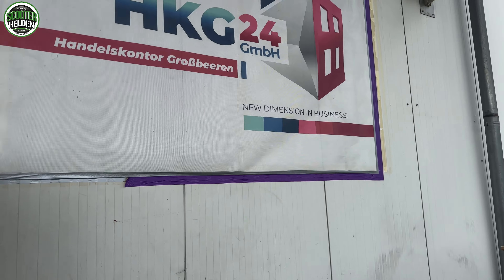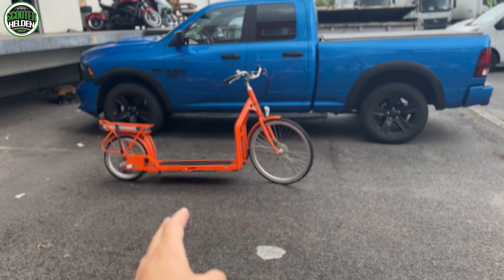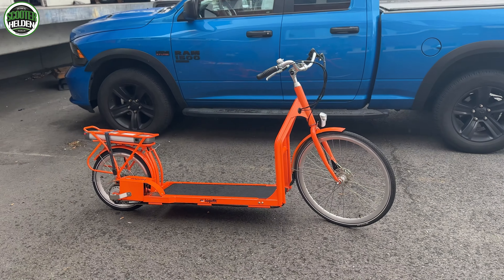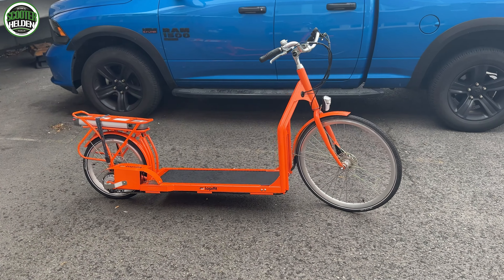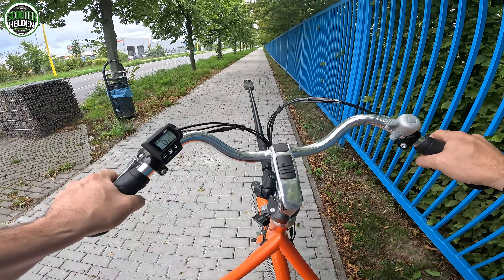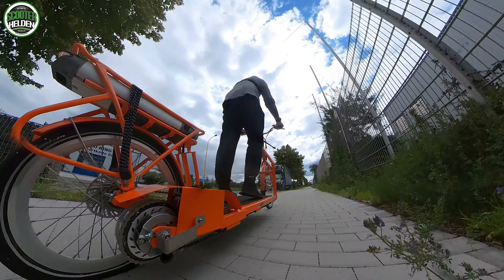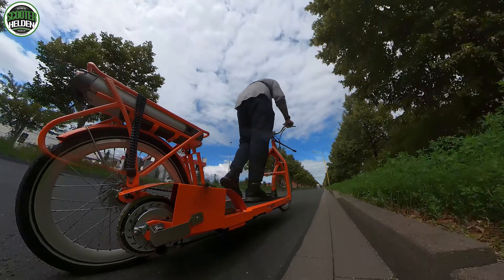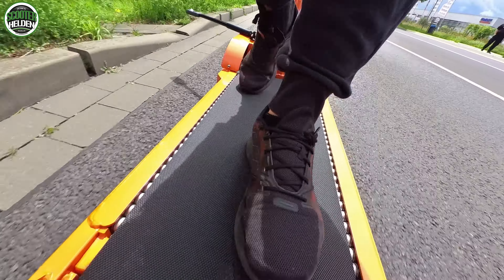🔥 LAUFBAND oder E-BIKE? 🔥 Ein total verrücktes E-Fahrzeug!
Und ich dachte, ich hätte bereits alles gesehen. Innovativ und ein klein wenig verrückt!

🔥 LOPIFIT HIER BESTELLEN! 🔥

🔥 HIMIWAY BIKE - HIER BESTELLEN! 🔥
🔥 URTOPIA CHORD - HIER BESTELLEN! 🔥
🔥 ENGWE BIKE - HIER BESTELLEN! 🔥
🔥 BLUETTI POWERBANK - HIER BESTELLEN! 🔥

       SCOOTERHELDEN STORE BERLIN
        Martin-Luther-Str.88, 10825 Berlin

⚡ Scooterhelden - Partnerprogramm ⚡

Rechtliche-Hinweise
Realisierung und Umsetzung der auf diesem YouTube-Kanal zu Verfügung gestellten Inhalte & Videos durch: Marcel H.